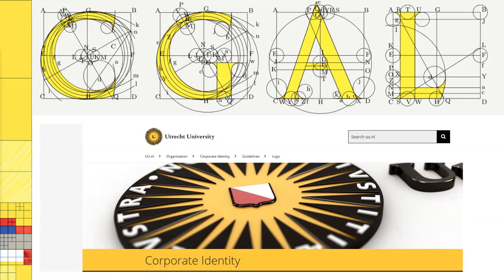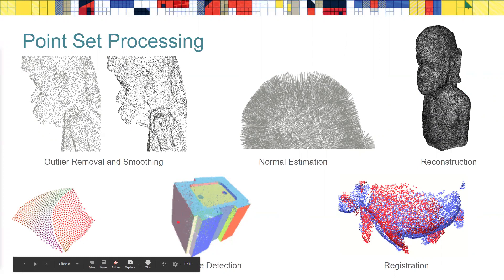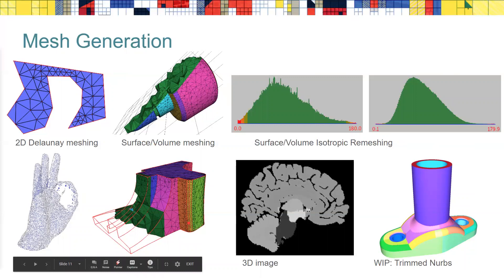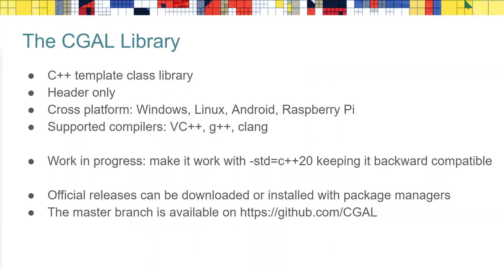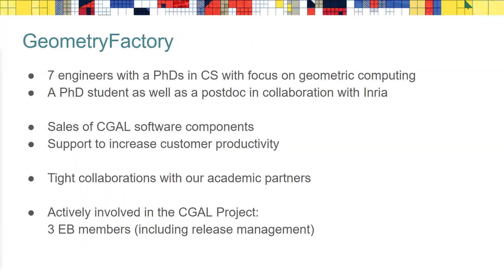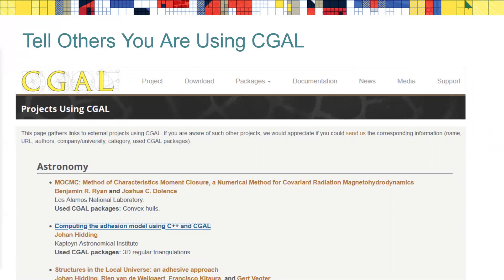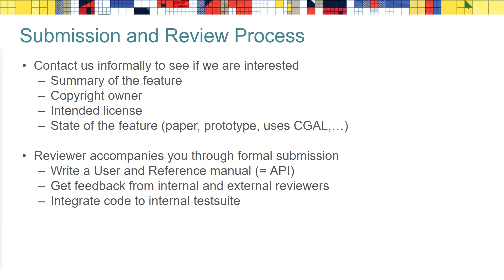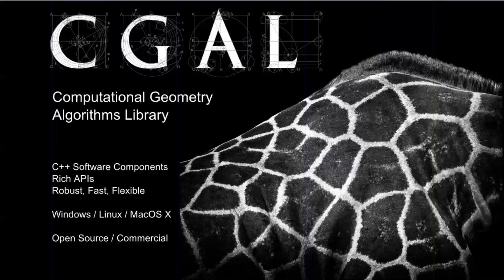SGP 2020 Graduate School: Geometric Computing with CGAL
Short non-technical presentation of the CGAL C++ library for geometric computing given at the 2020 SGP graduate school.

Presentation prepared by Andreas Fabri and Sebastien Loriot and narrated by  Andreas Fabri.